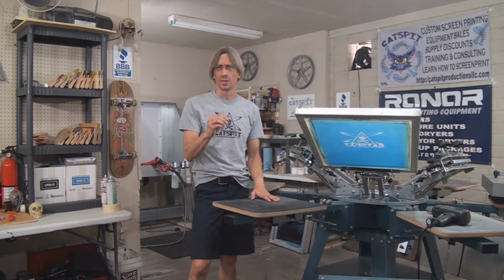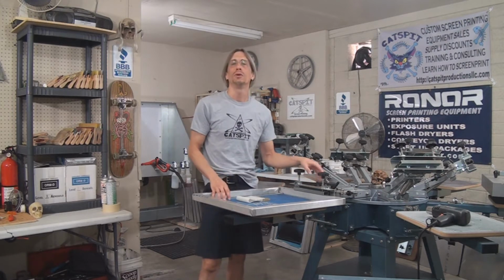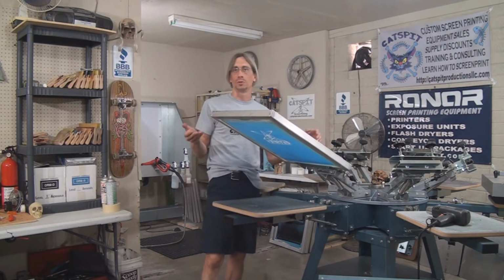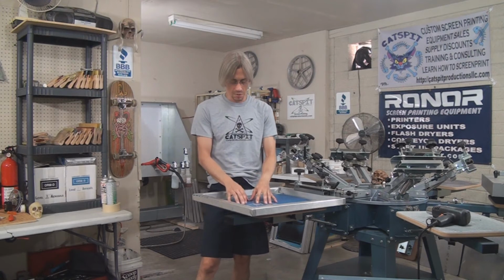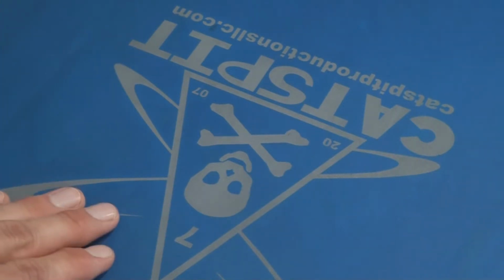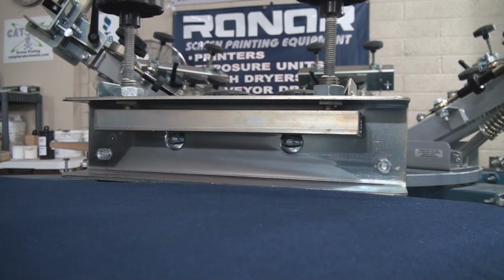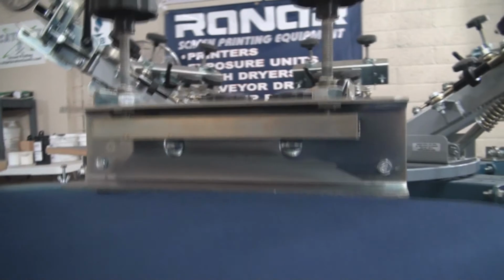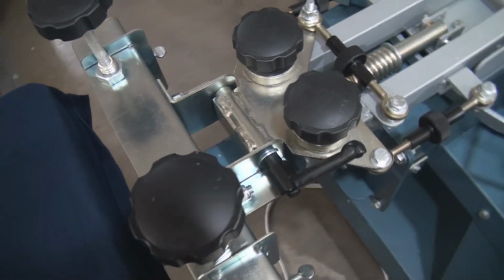How To Screen Print: Using Off Contact On The Press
How To Screen Print: Using Off Contact

Please visit catspitproductionsllc.com and take advantage of the free screen printing educational materials. The website is being designed to support and supplement the YouTube educational videos. The website will contain all the information not in the videos and more.

Screen Emulsion Scoop coater Light Table or Exposure Unit Artwork Coverage Mesh or Fabric Mesh Count Frame Newton Halftone Stencil Thickness Durometer Plastisol Ink Film or Film Positive Substrate Vacuum Cured Emulsion Water Soluble Washout Booth Flood and Stroke Belt Dryer Cured Ink Flash Cure Spray Adhesive Pick Up Resolution Printing Wet Under Base Registration Pre Shrinking Light Table or Exposure Unit Vacuum Blanket Color Composite Outline Continuous Tones Halftone or Grayscale Four Color Process Spot Color Spot And Dot "Printer" or Platen Knocked Out Crest Degrease Abrade Mesh Prep or Degreaser Micro Grit Scoop coater Stirring Stick Substrate Side Ink Well

Learn and read all about:

screen printing screenprint screenprinting silkscreen silk heat transfers tee tees shirts t shirt t-shirt how to print garments textile supplies equipment tutorial educational at home learn make your own howto diy do it yourself craft crafts video videos

Intro video and music created by Jonathan at Catspit Productions.